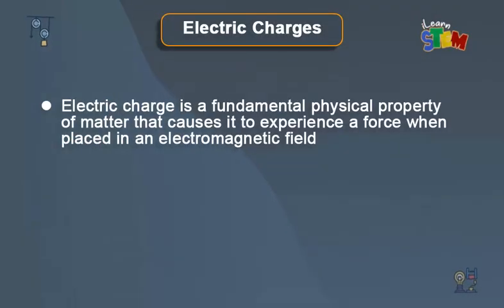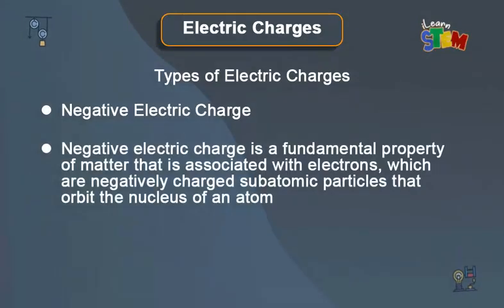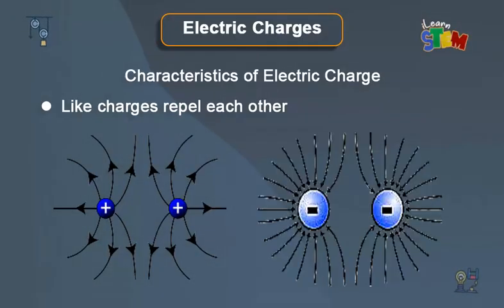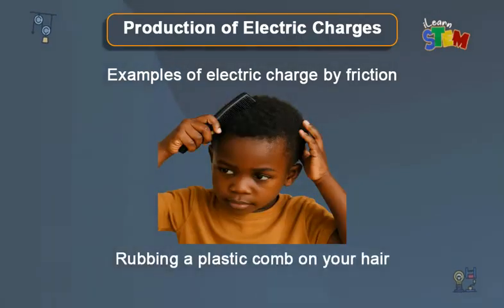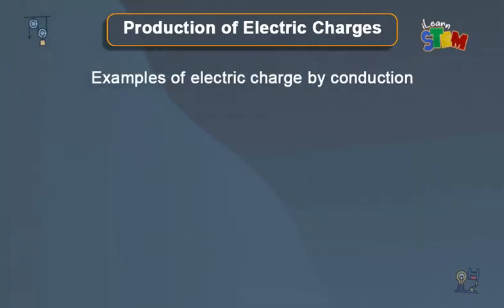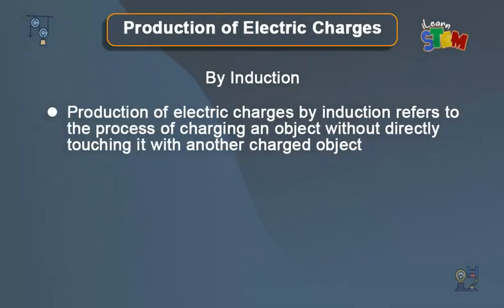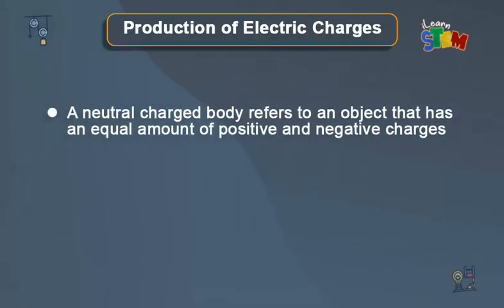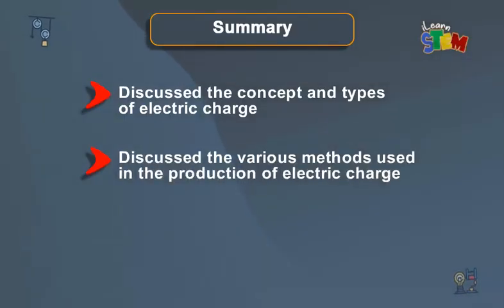Electric Charges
Electric charges are at the heart of electricity and many everyday technologies we use today. In this video, we break down the concept of electric charges in a simple and easy-to-understand way.

You’ll learn:

What electric charge is

The two types of electric charges: positive and negative

How electric charges interact (like charges repel, unlike charges attract)

The idea of charge conservation

Real-life examples of electric charges in action

This lesson is designed to help students build a strong foundation for understanding electricity, electrostatics, and related physics topics. Whether you’re preparing for exams or just curious about how electricity works, this video will guide you step by step.